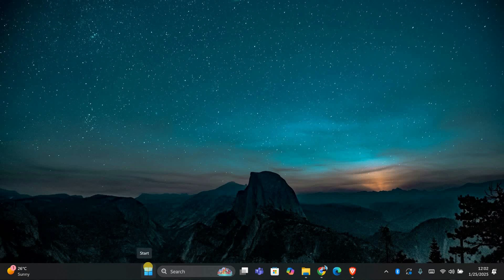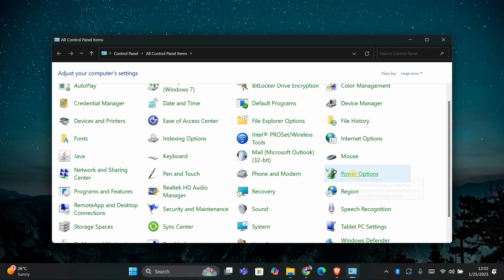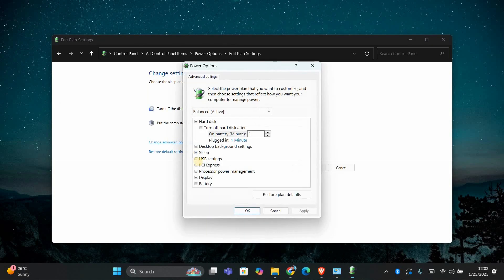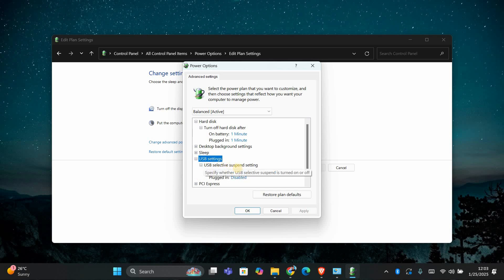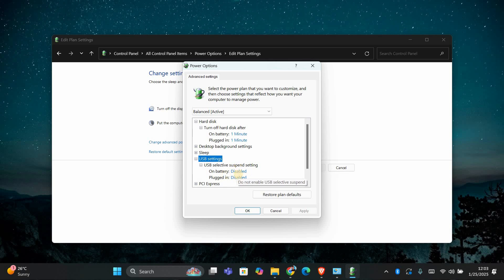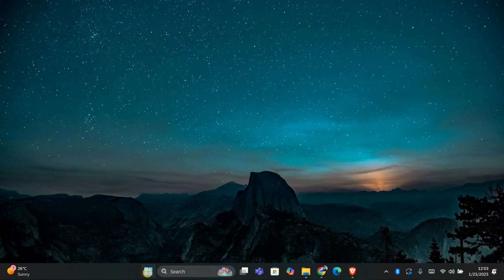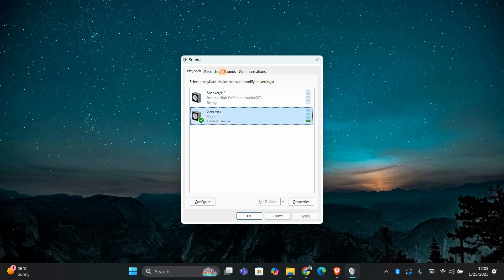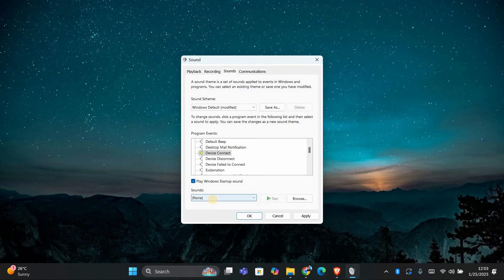How To Windows 11 USB sound keeps playing - Quick Help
If Windows 11 keeps playing the USB connection sound, this video shows you how to fix the issue step by step. You’ll learn the exact methods to stop constant USB sound notifications.

This problem often happens due to loose connections, faulty USB drivers, or power management settings. It mainly affects Windows 11 users on desktops and laptops with external USB devices.

✦ how to fix Windows 11 USB sound keeps playing PC
✦ stop constant USB connect disconnect sound Windows 11 laptop
✦ troubleshoot USB notification sound issue Windows 11 computer
✦ how to repair USB driver causing sound Windows 11 desktop
✦ fix USB device keeps connecting noise Windows 11 PC
✦ disable USB connection sound Windows 11 laptop
✦ solve USB plug in sound keeps playing Windows 11 computer

Applies to: Windows 11 on desktop and laptop computers.